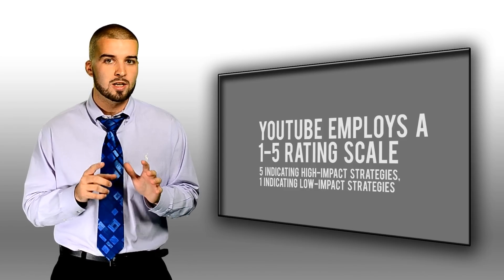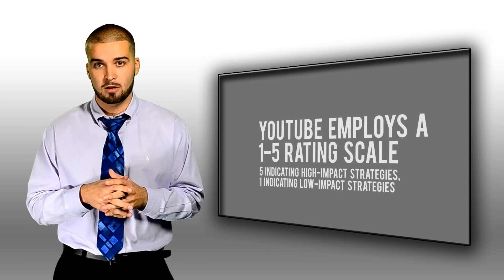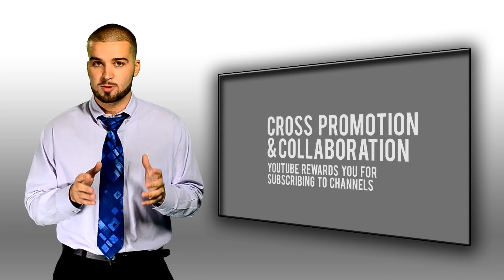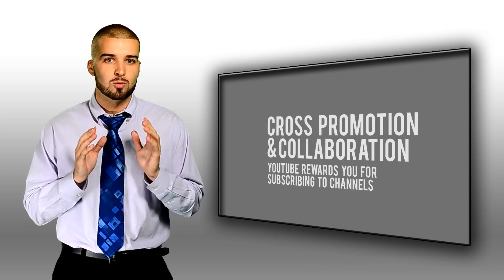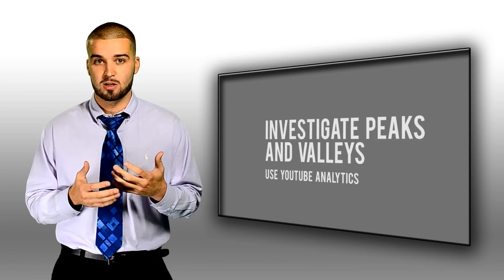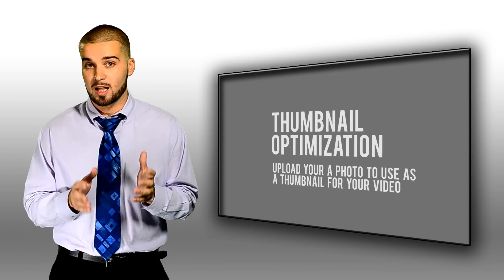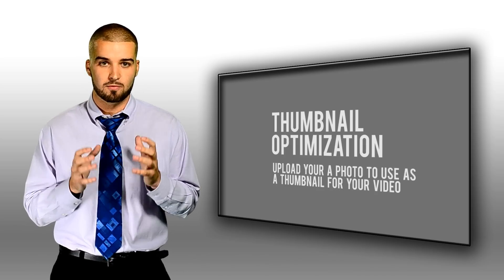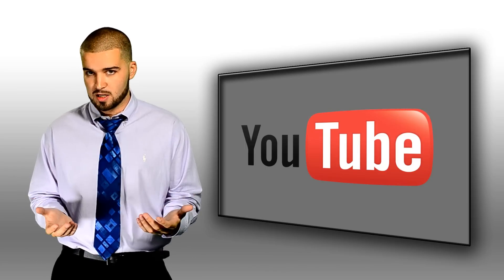Tips & Insights From The YouTube Creator Playbook | Fairfax Video Studio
This video offers Tips & Insights From The YouTube Creator Playbook. If you are marketing your small business on YouTube you need to read the YouTube creators playbook. At the Fairfax Video Studio we have broken down the manual and examined every SEO tactic that the YouTube team suggests in the document. In this video we take a look at the top four things you can do to grow your web video presence. The first thing we talk about in the video is what YouTube calls cross promotion and collaboration. The second thing we highlight in this video is metadata. Metadata refers to video tags, video titles, and the meta description. YouTube offers certain parameters when it comes to optimizing videos. Send an email to and we will send you a copy of our YouTube users guide written by Jimmy Daly and Tom Foster of Foster Web Marketing. This users guide will give you all the information you need to write a proper optimization. The third SEO tactic that YouTube suggests is to Investigate peaks and valleys. This means that the YouTube algorithm recognizes and appreciates improvement. YouTube offers analytics tools like YouTube insights that can provide the user with useful information about the level of engagement that their videos are receiving. Users that study this information and adjust their videos accordingly will be rewarded for their efforts. The last optimization tactic that YouTube suggests is called thumbnail optimization. YouTube allows users to upload a custom thumbnail image to their videos. This is key when it comes to video conversion and it can help with the SEO ranking of your video as well. This video is designed to provide a snapshot analysis of the YouTube Creator Playbook. Lawyers, Doctors, and other professionals can use the information found in our instructional videos to reach a growing web based audience.